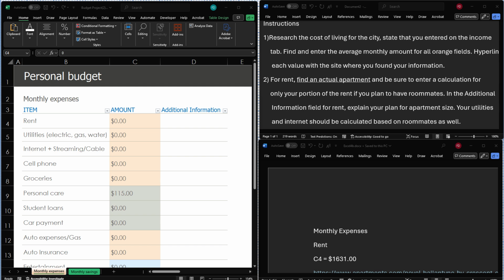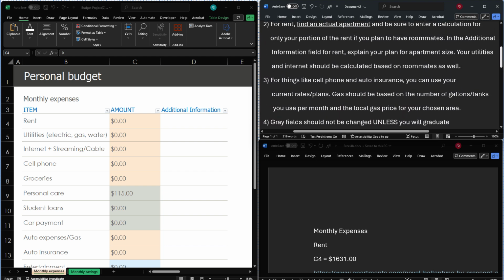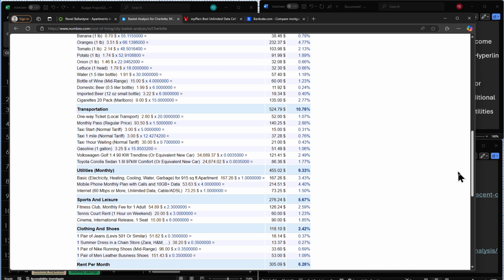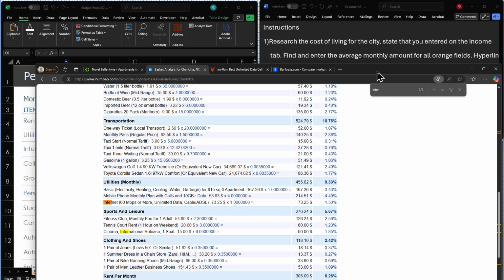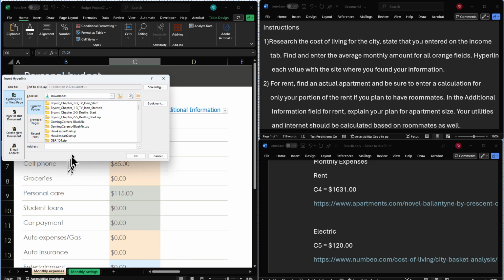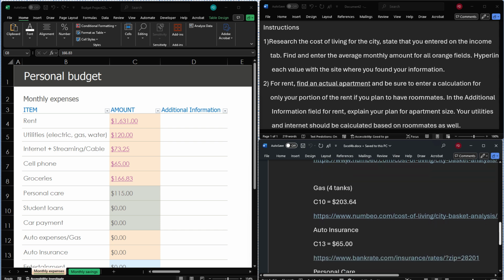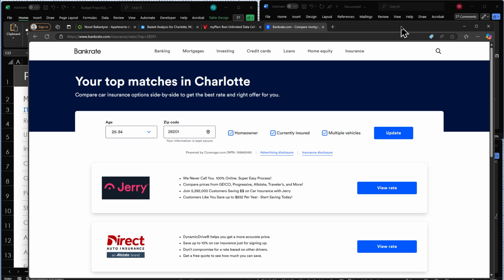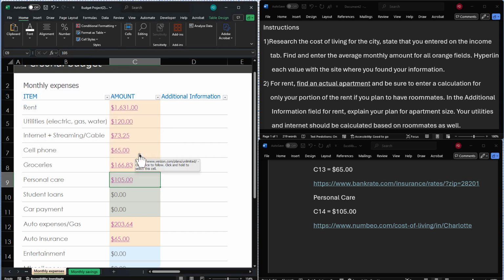Budget Monthly Expenses